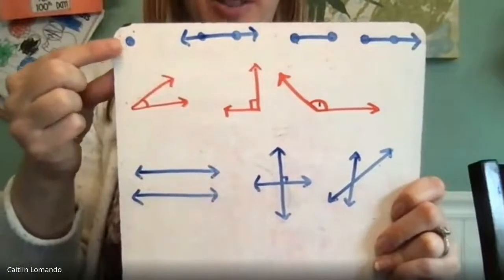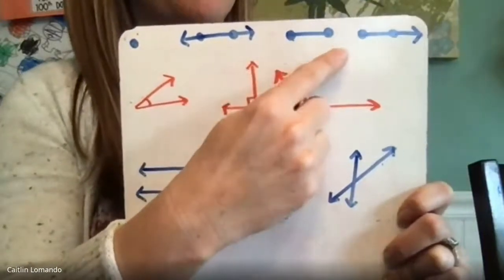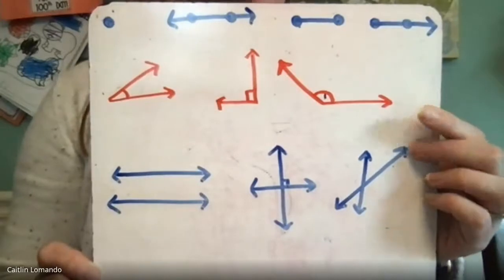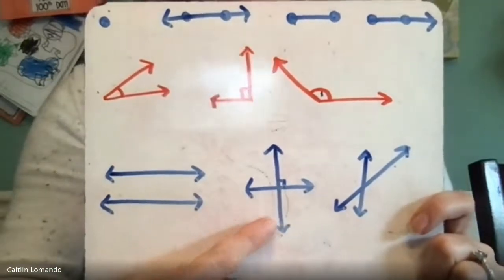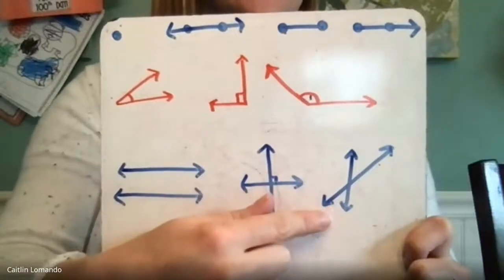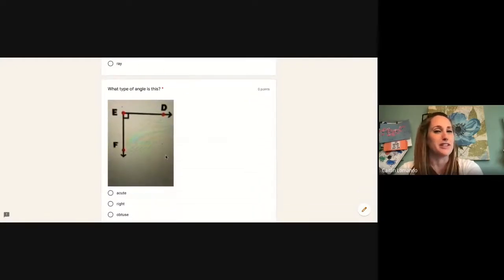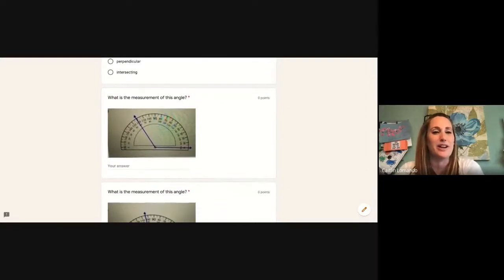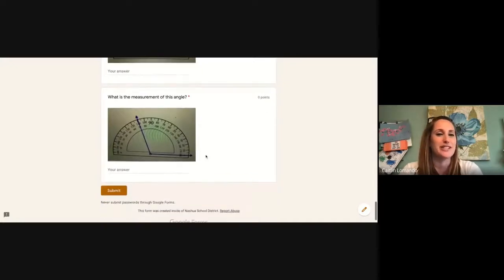Geometry #11 Test Day 1